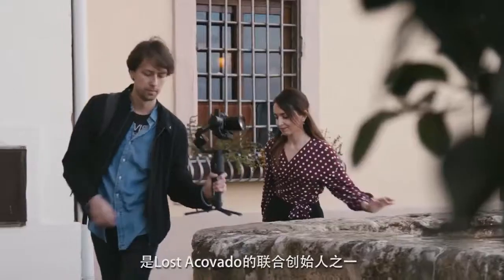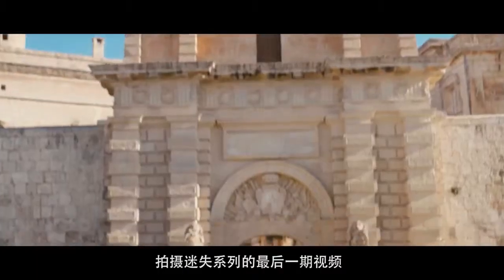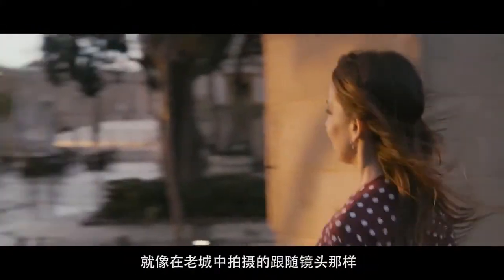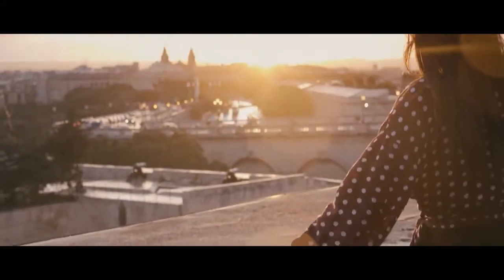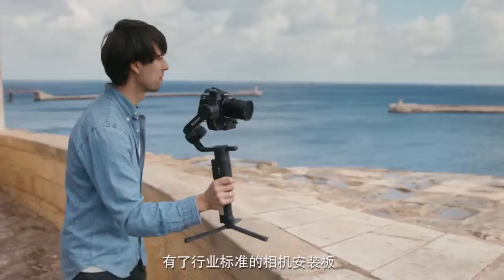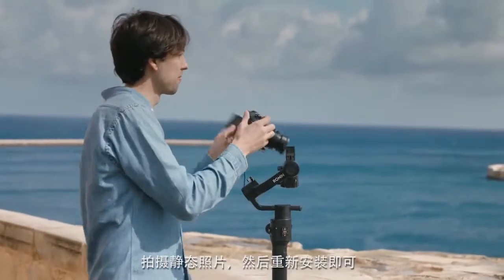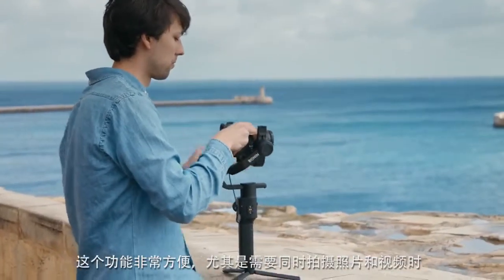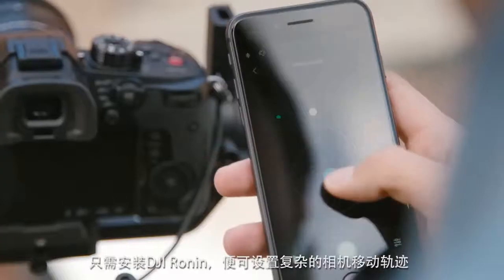DJI Ronin S 馬爾他拍攝 幕後訪談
DJI 台灣代理｜FST飛隼科技｜